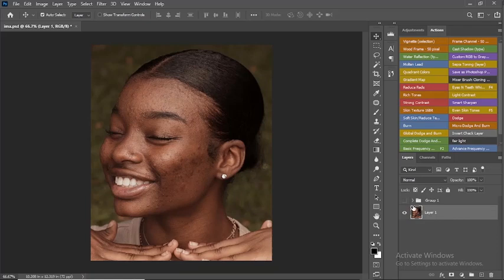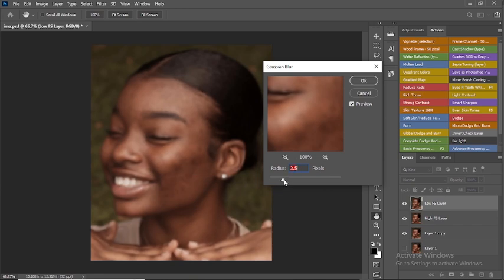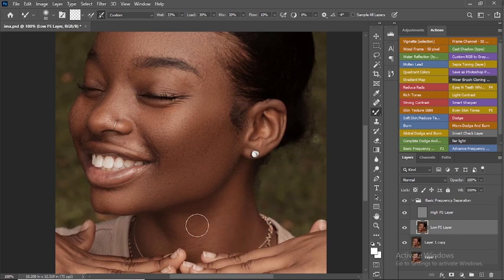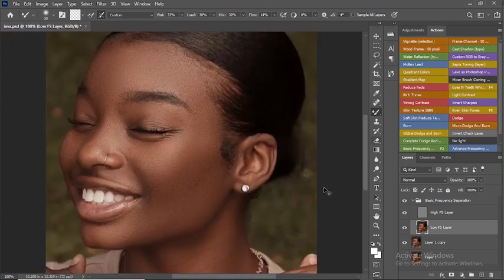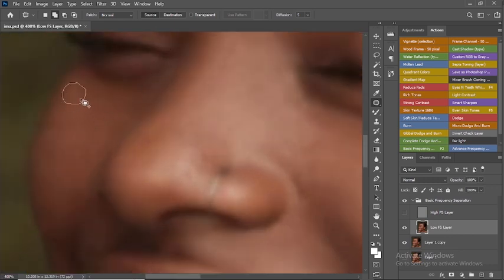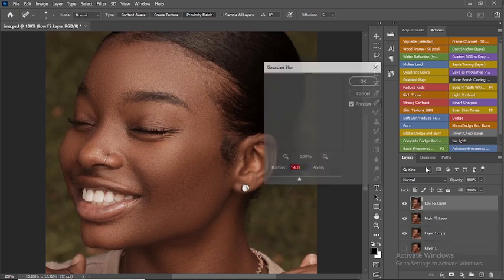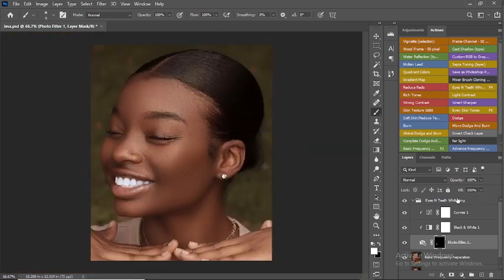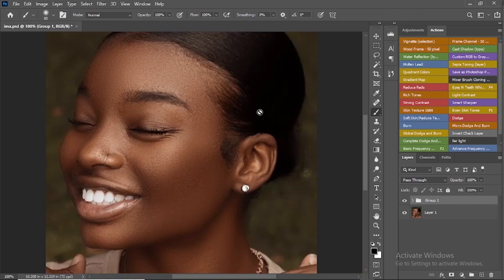how to retouch in photoshop with frequency separation